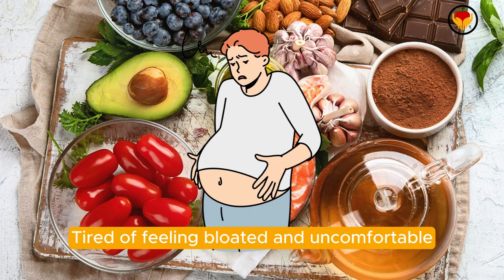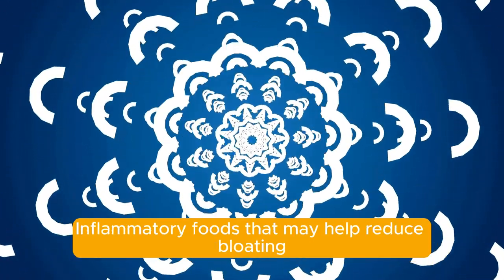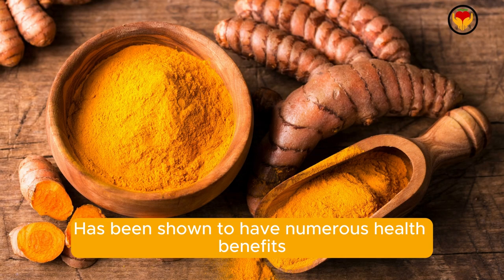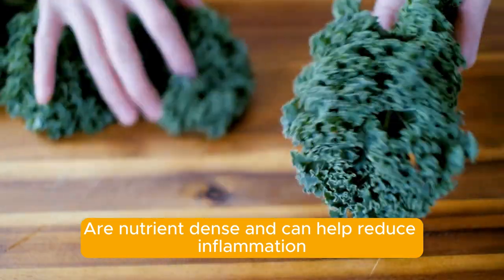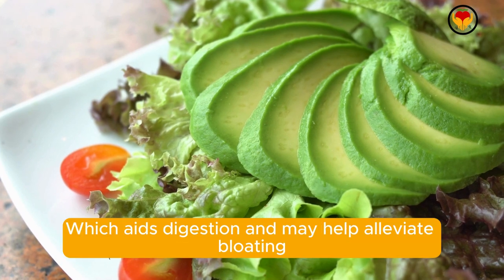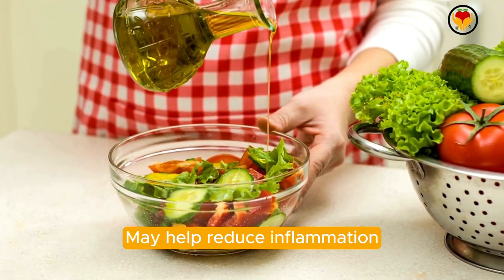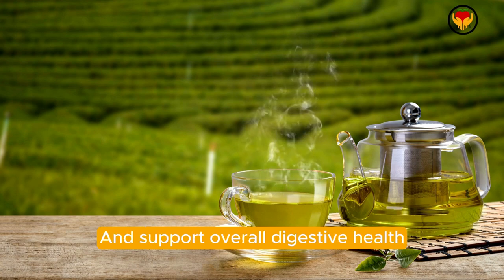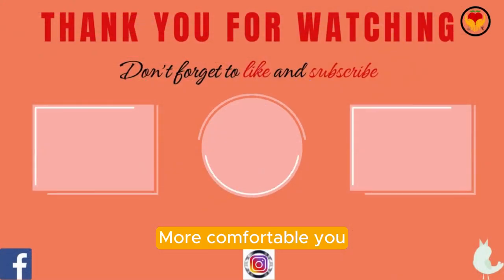10 Foods That Beat Bloating and Inflammation - Gut Health Secrets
10 Foods That Beat Bloating and Inflammation - Gut Health Secrets

Are you tired of feeling bloated and dealing with inflammation? Discover the ultimate guide to gut health in our latest video, "10 Foods That Beat Bloating and Inflammation - Gut Health Secrets." In this video, we unveil the top 10 foods that can help soothe your digestive system and promote overall wellness in 2024.

From nutrient-rich fruits to anti-inflammatory spices, find out how these delicious options can transform your meals and alleviate discomfort. We share tips on how to incorporate these foods into your diet, along with the science behind why they work.

Join us as we dive into the world of gut health and empower yourself with the knowledge to eat your way to a happier, healthier you.